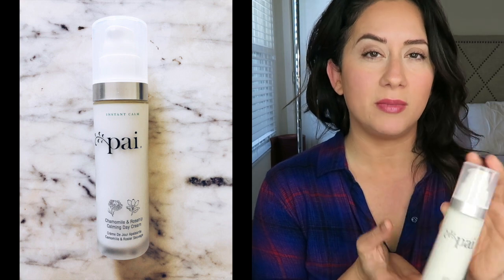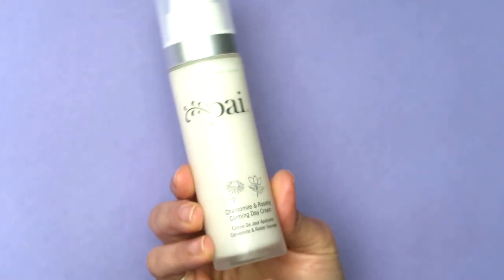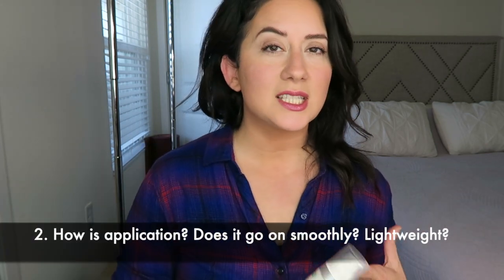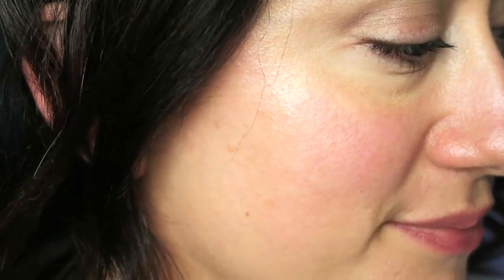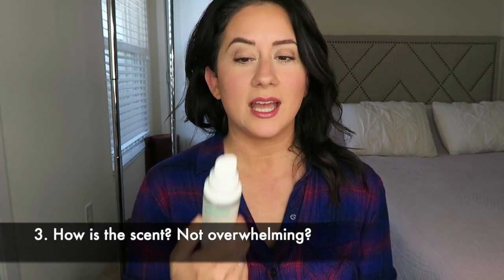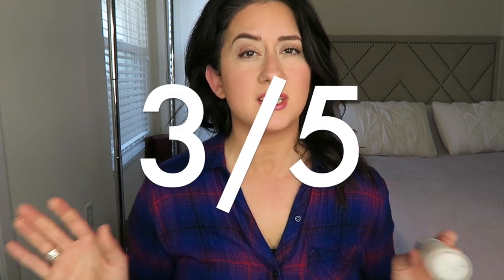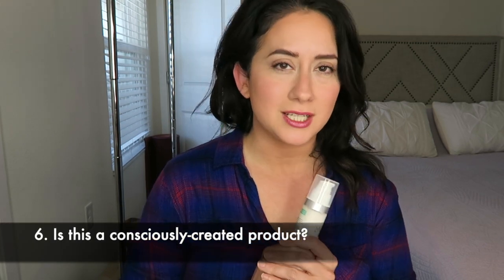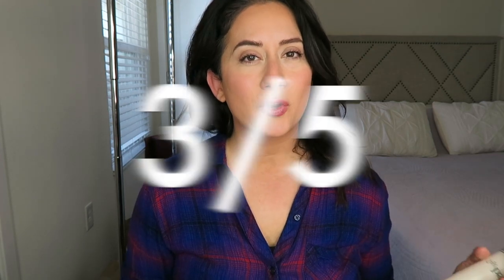My Review of the PAI Chamomile & Rosehip DAY CREAM | Is it Worth it?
I think I may have just found my new favorite day cream squad. Check out the full scorecard review and let me know what YOU think? Have you tried this yet?
Here's the FULL scorecard review with all the details on ingredients, alternate product recommendations & more

♡  DEAL ALERT #2- I love shopping at Safe & Chic because they have an insane assortment. For me, it's like green beauty Disney Land. They're offering 10% to my StyleShaker Squad.